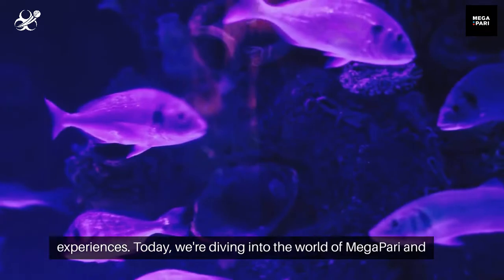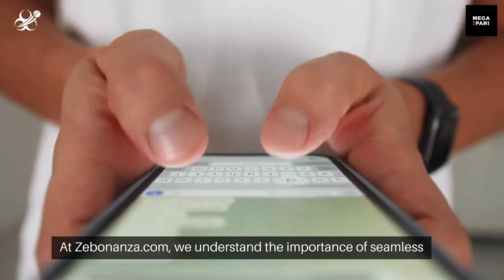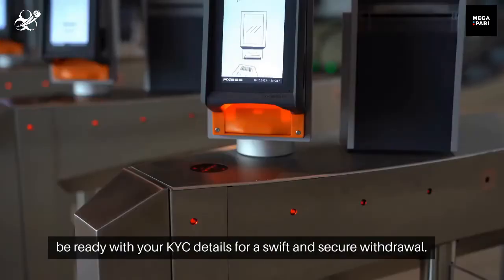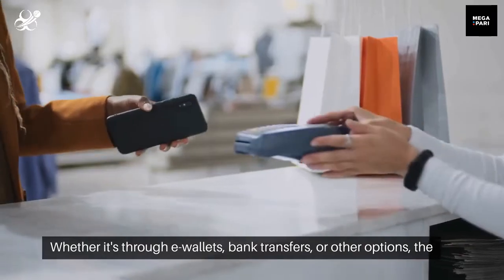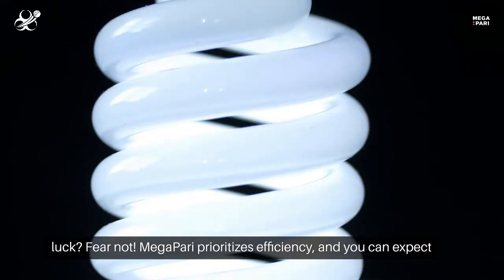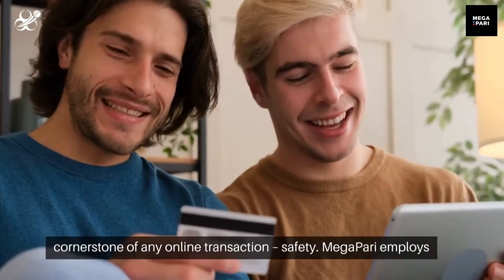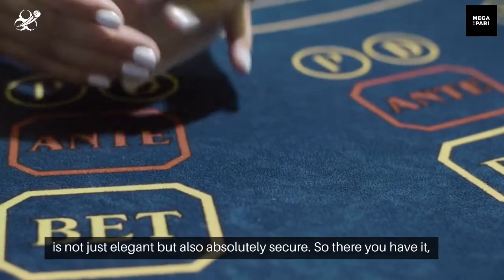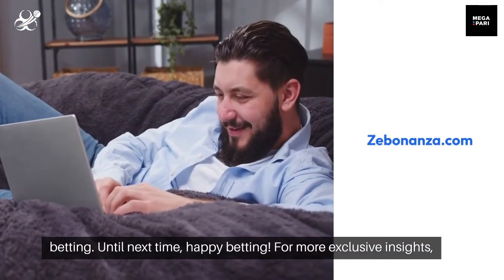Megapari (मेगापैरी) India 2024 Betting Withdrawal - India Bet Master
*IndiaBetMaster.com - Megapari Betting Withdrawal Review*

For additional information about Megapari minimum withdrawal in India, Megapari withdrawal time, and minimum deposit, please visit our brand review article using one of the links below (English or Hindi).

In this video, we have an exciting review for all you cricket fans in India.
Join us as we dive into the world of cricket betting, providing you with valuable knowledge and insights to enhance your betting experience.

Don't forget to visit and explore India Bet Master website for all cricket information, best brand reviews, cricket university, exclusive offers and all the data needed for you, the Indian bettor.

Please confirm the wagering regulations in your jurisdiction as they vary. India Bet Master does not target audience under the age of 18, and the purpose of the site is solely to provide online betting information. for guidelines on responsible gaming.